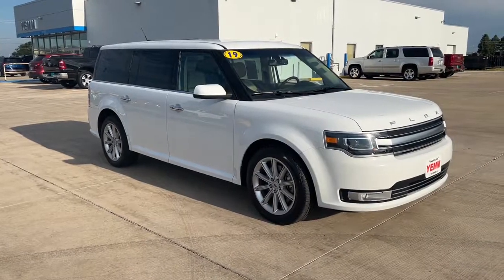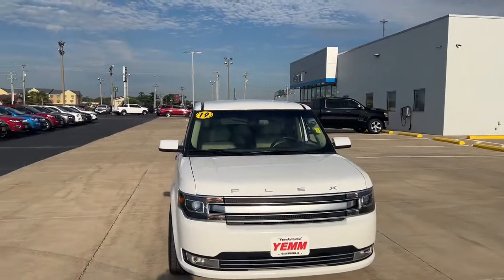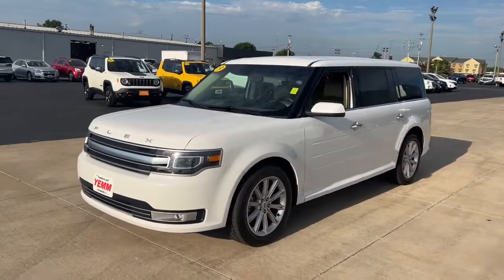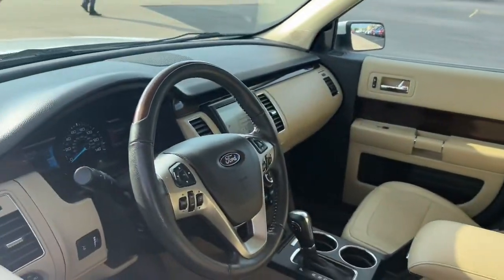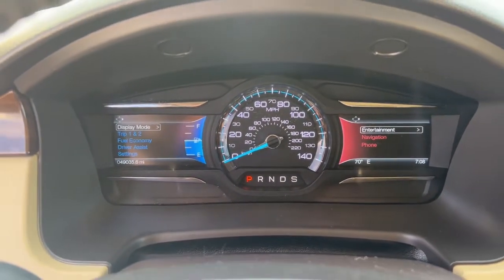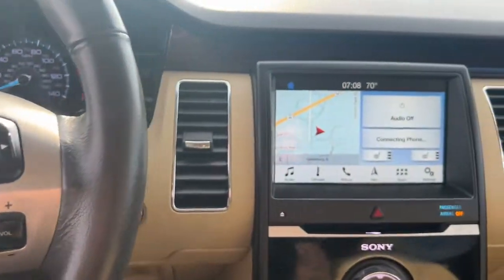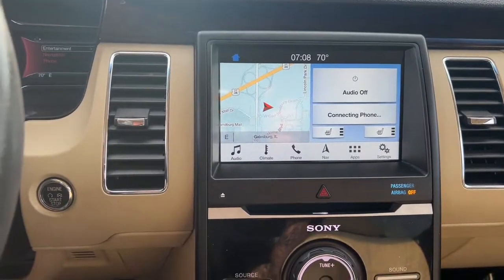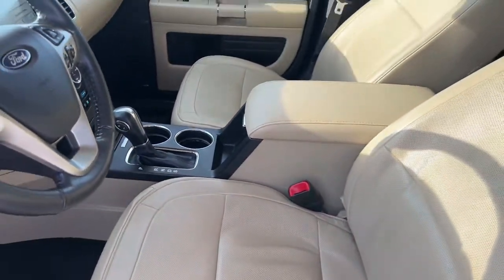2019 Ford Flex Quad Cities, Peoria, Burlington, Iowa, Moline, Galesburg, IL P8554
Used 2019 Ford Flex available in Galesburg, Illinois at Yemm Chevrolet Buick. Servicing the Quad Cities, Peoria, Burlington, IA, Moline, Galesburg
 area.

#{MAKE}
#{MODEL}
2019 Ford Flex Limited - Stock#: P8554 - VIN#: 2FMHK6D83KBA02788

2195 N. Henderson St

AWD.brbrClean CARFAX.brbrYemm gives you MORE value than other dealerships with the Yemm Advantage Program! -New Vehicles receive 1 Year / 15,000 mile Dent & Ding Coverage, Tire & Wheel Coverage and Key Protection Coverage for FREE! -Pre-owned Vehicles under 97,000 miles receive a 2 Year / 100,000 mile Powertrain Warranty for FREE! Pre-owned Vehicles with 97,000 to 150,000 miles receive a 3 month / 3,000 mile Powertrain Warranty for FREE! Some exclusions apply, Vehicles 10 Years and older do not qualify. Conveniently located on Highway 34. The Yemm family has been serving the automotive needs of Central Illinois & Eastern Iowa for almost 60 years. We've worked hard to cultivate a welcoming family-owned atmosphere, and we feel proud to offer assistance to Galesburg and surrounding communities. When working with our knowledgeable and outgoing team, you discover a friendly and positive experience!